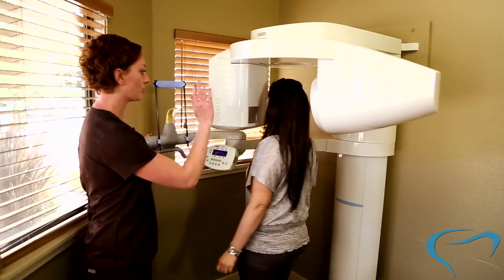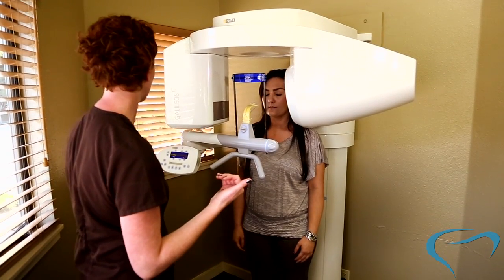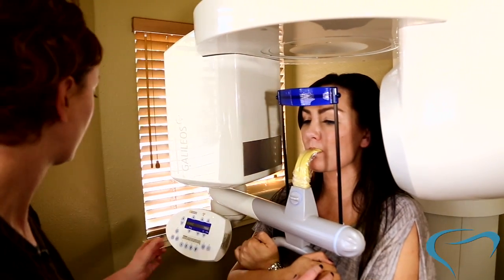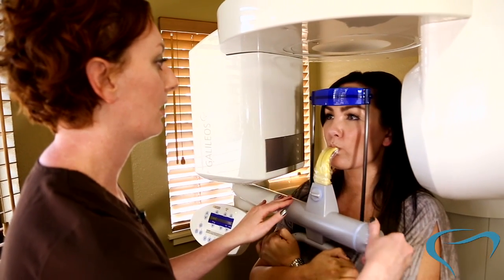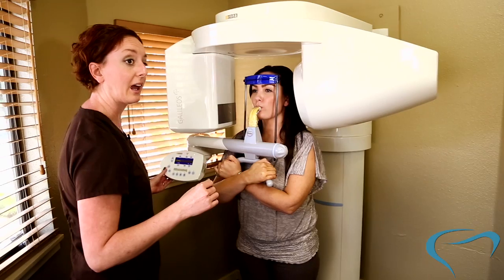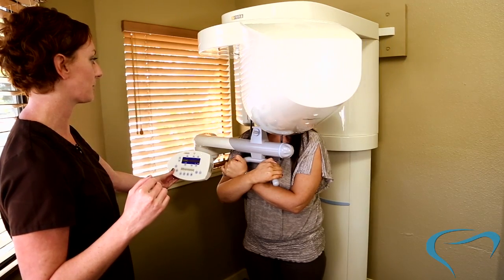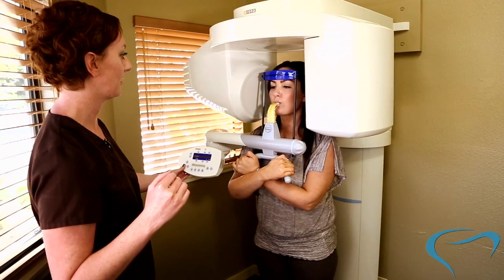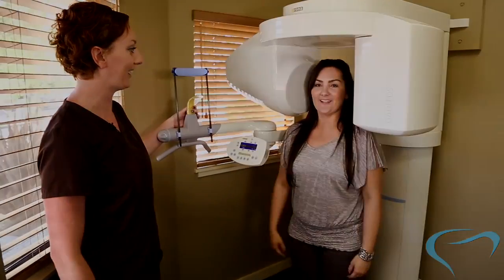Dr. Robert Matiasevich's Galileos 3D CAT Scan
A demonstration of Dr. Robert Matiasevich's Galileos 3D CAT scan in action.